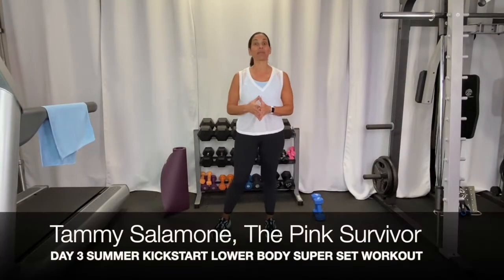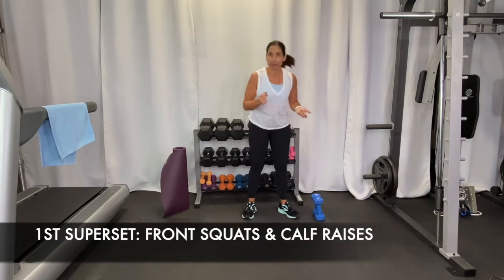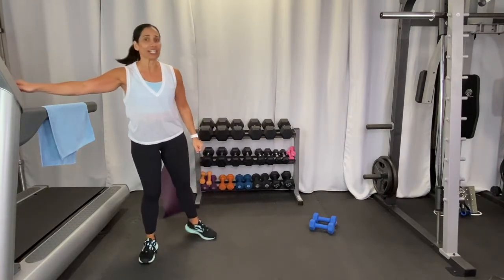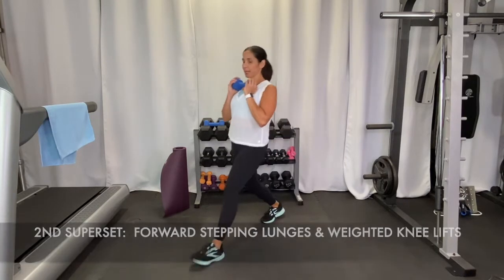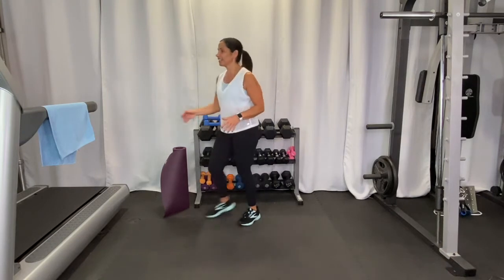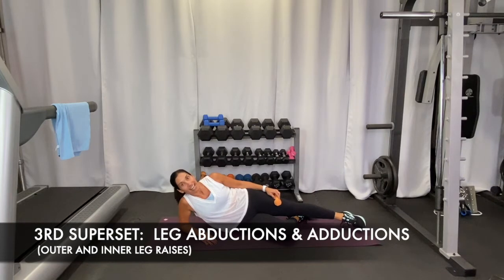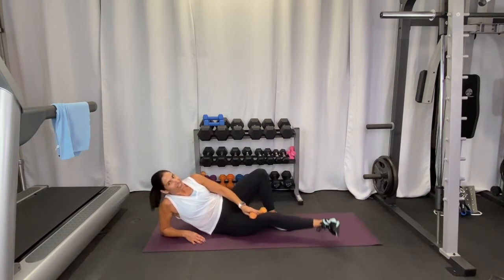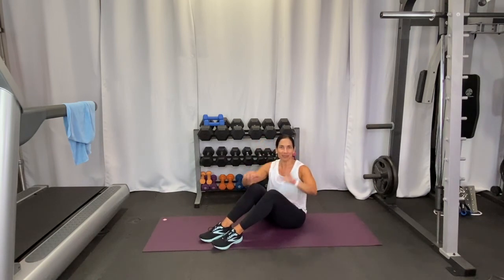Lower Body Super Set Workout | No Equipment Workout | Tammy Salamone, The Pink Survivor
Welcome to DAY 3 of your 7 day Summer Kickstart Workout Week! This is a lower body workout. It's only 20 minutes and can be done with or without any weights.  It's a great way to challenge yourself and have fun working out together with Tammy during this follow along super set video!

Tammy is an ACE Certified Personal Trainer and breast cancer survivor. She loves showing others how regular exercise can change your life and be so beneficial both physically and mentally!